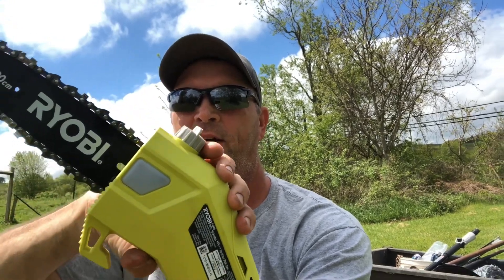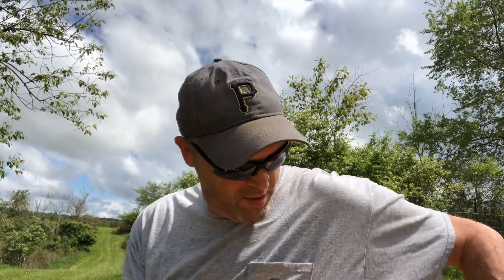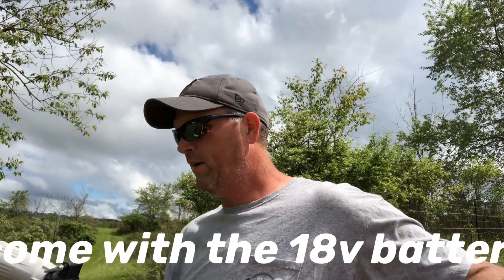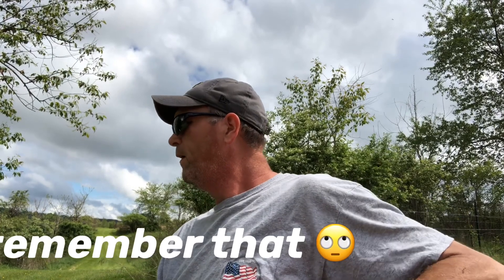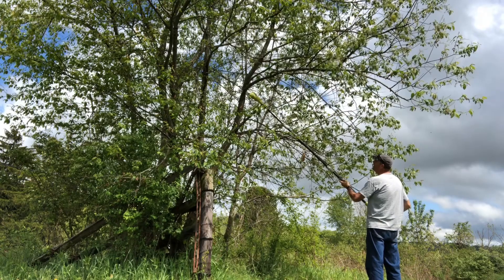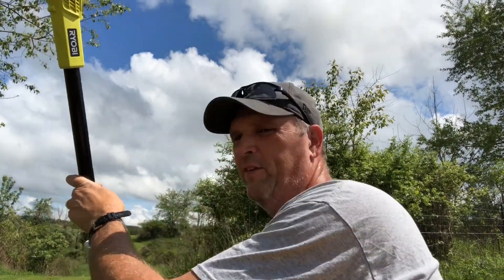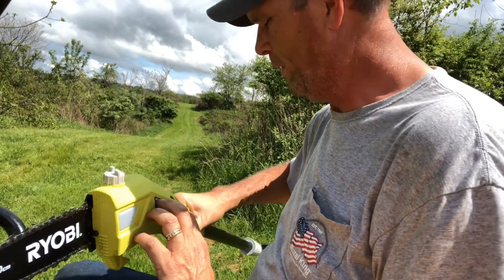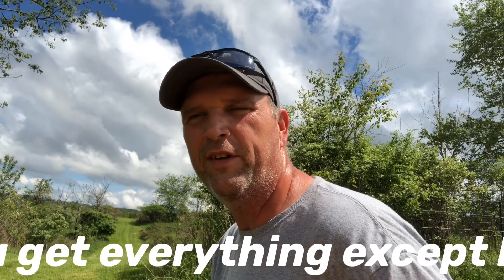Ryobi 18v Pole Saw Review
My Ryobi 18v Pole Saw Review. I received this as a gift from my wife. She said she was tired of getting hit by tree limbs while riding on the tractor around the field edges. It comes with everything you see in the video including the 18v battery and charger. They are currently $154.00 at Home Depot. Watch my video and see and hear my take on this tool. 🔥